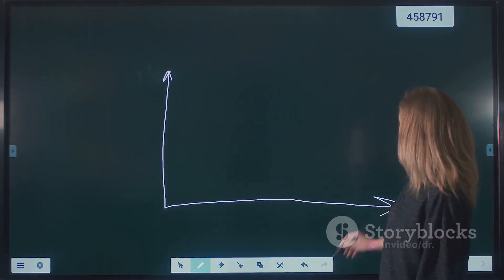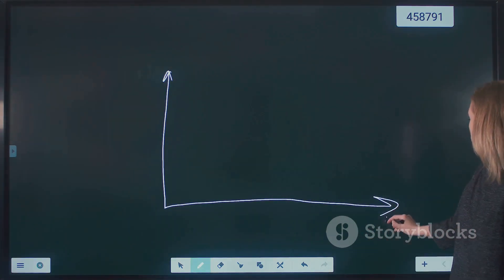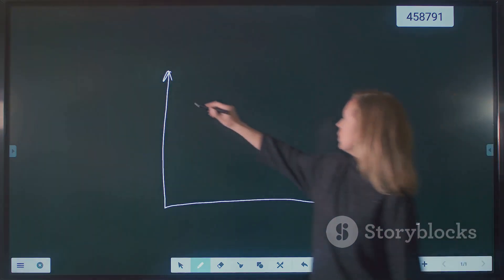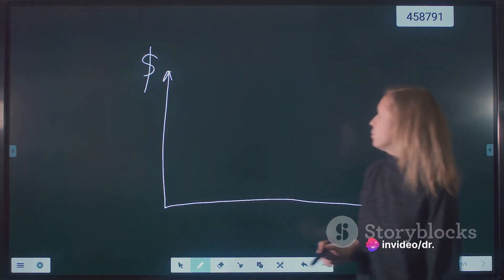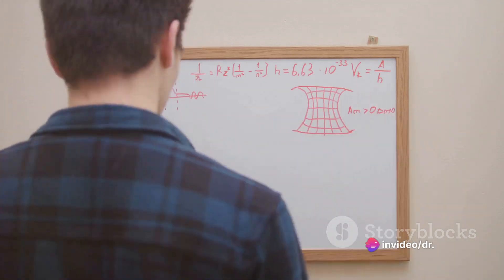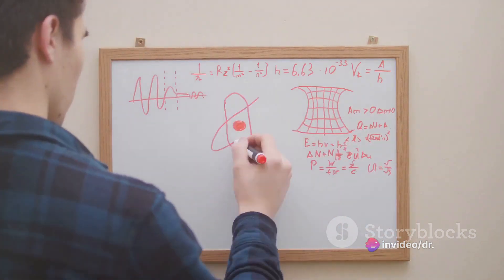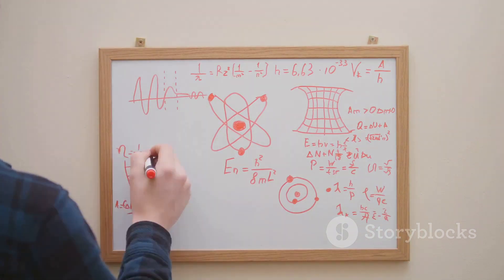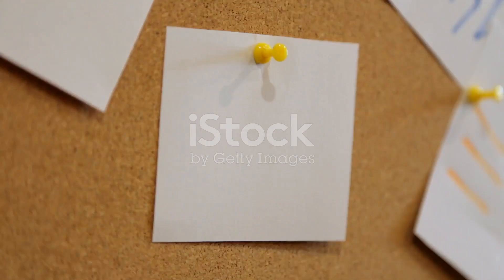Decoding Research Hypotheses: The 'If-Then' Predictions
A research hypothesis is a tentative statement about the expected relationship between two or more variables. It is a prediction that researchers make based on their understanding of the existing literature and their own research questions. Research hypotheses are typically written in an "if-then" format, such as:

If [independent variable] is [increased/decreased/changed], then [dependent variable] will [increase/decrease/change] by [amount].
For example, a researcher might hypothesize that:

If students receive regular tutoring, then their grades will improve by 10%.
A research hypothesis is different from a research question. A research question is a broad query that researchers seek to answer through their study, while a research hypothesis is a specific prediction about the outcome of the study.

Here are some examples of research hypotheses in different fields of study:

Psychology:

If people have a positive self-image, then they will be more likely to succeed in their goals.
If children are exposed to violence in the media, then they will be more likely to exhibit aggressive behavior.
Education:

If students use online learning tools, then they will be more engaged in their studies.
If teachers receive professional development on differentiated instruction, then their students' academic achievement will improve.
Business:

If a company launches a new advertising campaign, then its sales will increase by 15%.
If a company implements a new customer service policy, then customer satisfaction will improve.
Science:

If a new drug is administered to patients with cancer, then their tumor size will shrink by 50%.
If a new type of fertilizer is used on crops, then their yield will increase by 20%.
Research hypotheses are important because they guide the design and implementation of research studies. They help researchers to focus their research questions, identify the variables they need to measure, and choose the appropriate research methods. Without a well-defined research hypothesis, it is difficult to conduct meaningful research that can contribute to our understanding of the world.